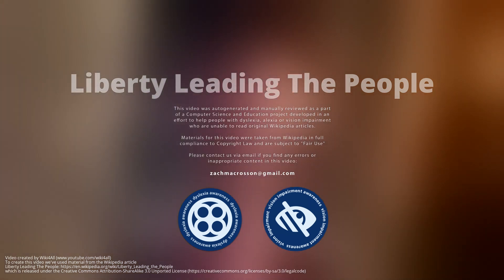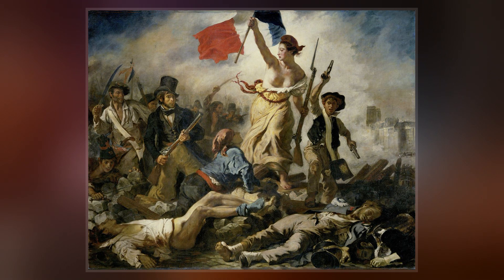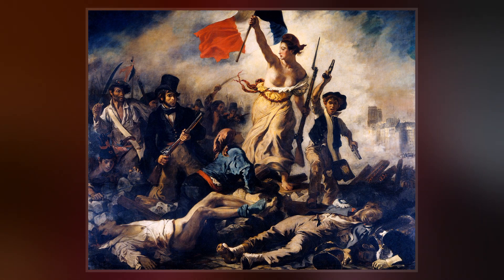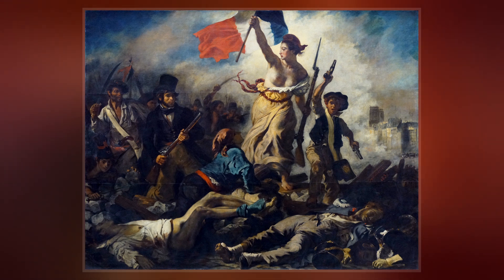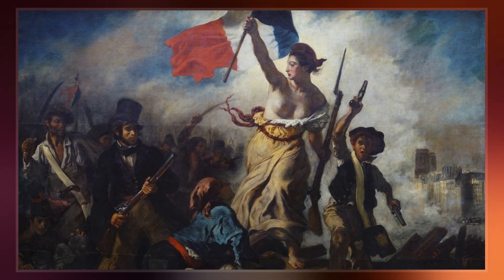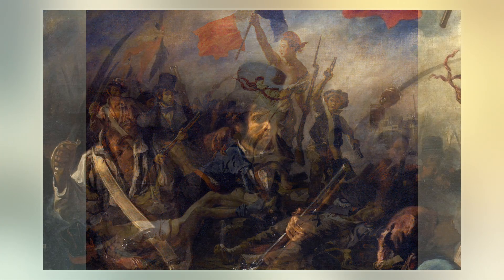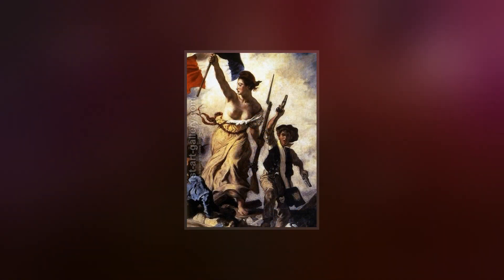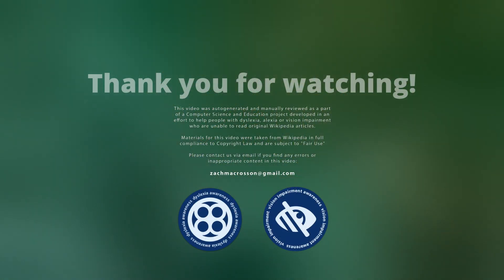Liberty Leading The People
Liberty Leading the People  is a painting by Eugène Delacroix commemorating the July Revolution of 1830, which toppled King Charles X of France. A woman of the people with a Phrygian cap personifying the concept of Liberty leads a varied group of people forward over a barricade and the bodies of the fallen, holding the flag of the French Revolution – the tricolour, which again became France's national flag after these events – in one hand and brandishing a bayonetted musket with the other. The figure of Liberty is also viewed as a symbol of France and the French Republic known as Marianne. The painting is sometimes wrongly thought to depict the French Revolution of 1789.